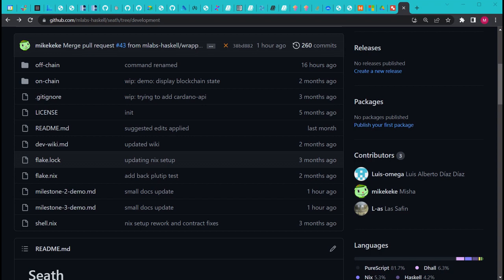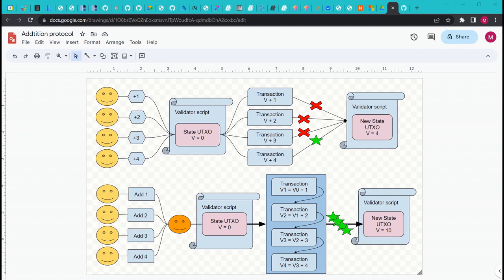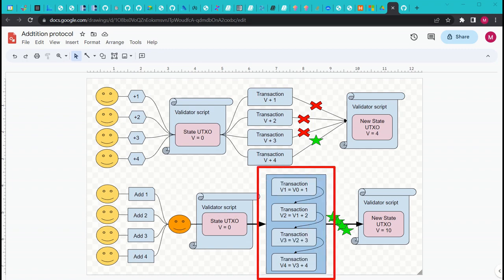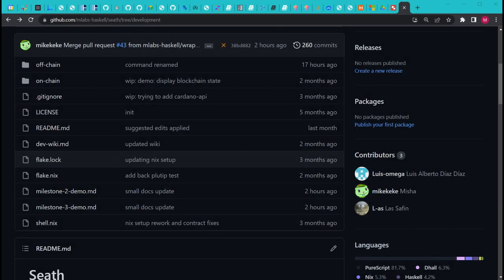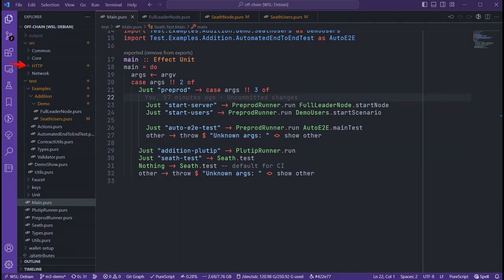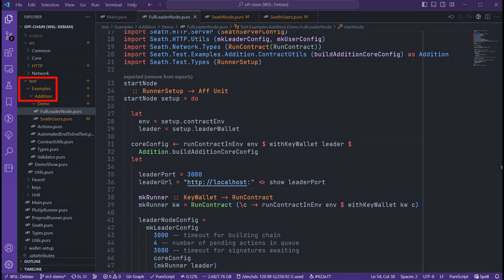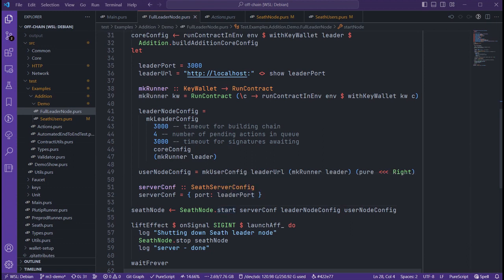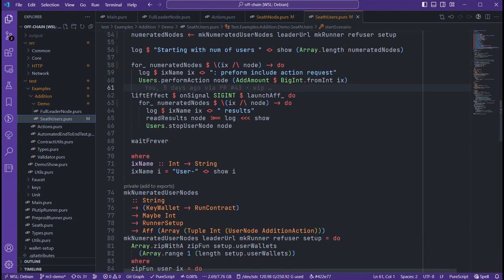Seath PoA 3 and 4 pt1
Proof of Achievement 3 and 4 part 1 for Seath (formerly Cardano Throughput Solution) Fund9 Catalyst project.